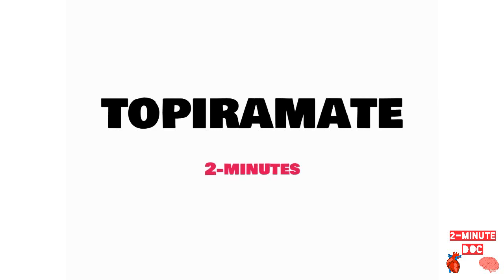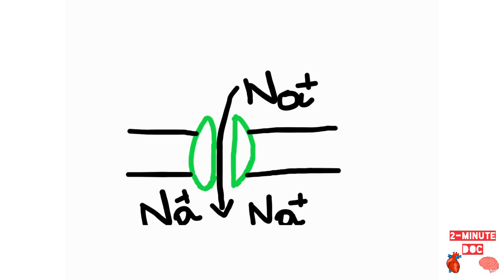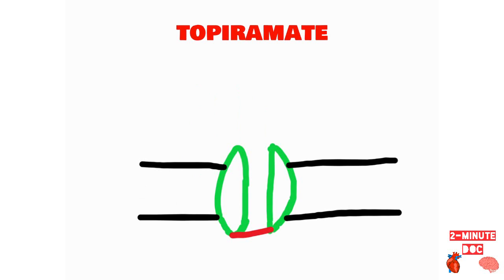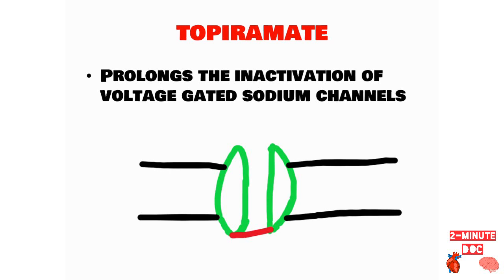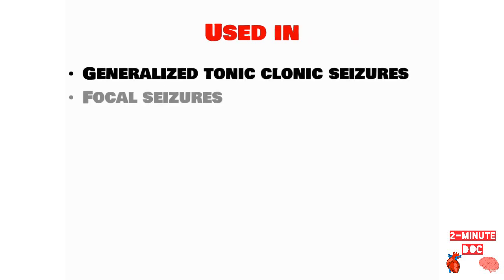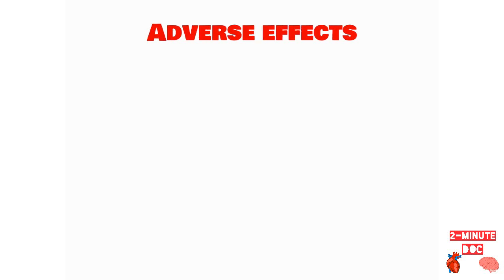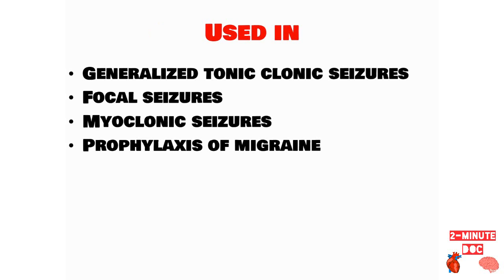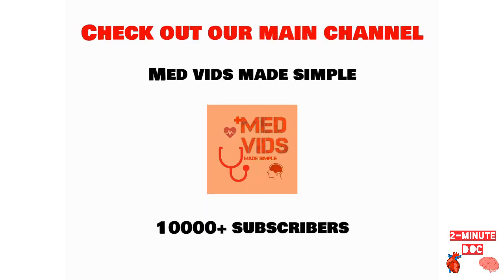Topiramate pharmacology | Know Your Drug | 2-minute doc | Med Vids Made Simple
This is a short and crisp video about Topiramate

Carry your medical college packed with amazing, highly-skilled and experienced professors in your pocket wherever you go.

Learn about drugs and diseases in just 2 minutes!